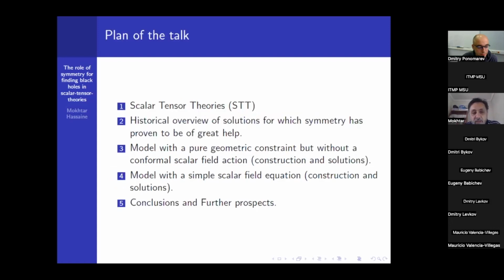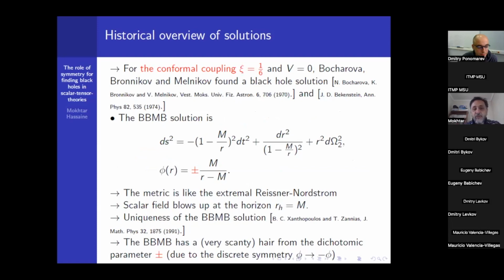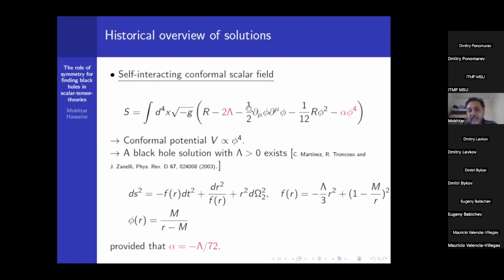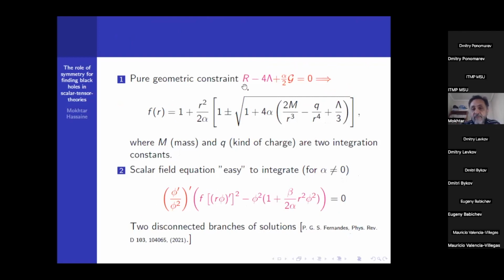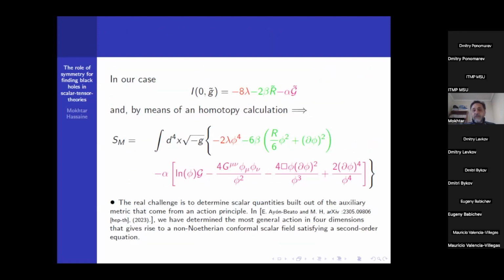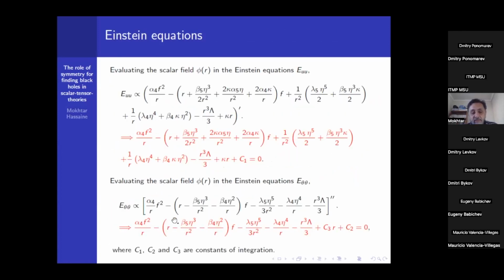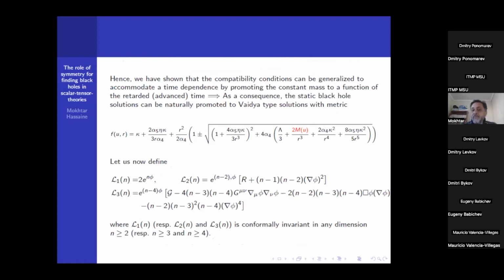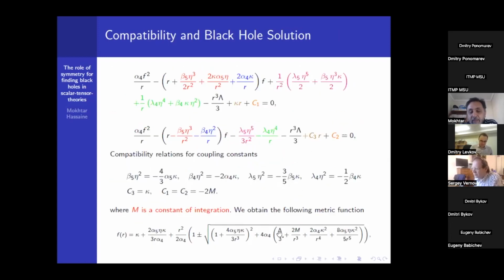Mokhtar Hassaine, The role of symmetry for finding black holes in scalar tensor theories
ITMP seminar, May 31, 2023

Speaker: Prof. Mokhtar Hassaine, University of Talca

Title: The role of symmetry for finding black holes in scalar tensor theories

Abstract: In dimension 4, we will consider Horndeski's theory which is the most general (single) scalar-tensor theory with second order equations of motion. We will see how certain symmetries for these theories can be useful in determining explicit black hole-like solutions for these theories. In particular we will see how the conformal invariance of the matter action or only the conformal invariance of the equation of the scalar field can turn out to be of great use to go beyond the no-go theorems and to construct explicit black hole type solutions. We will also present the most general action in four dimensions that gives rise to a second-order conformal scalar field equation.